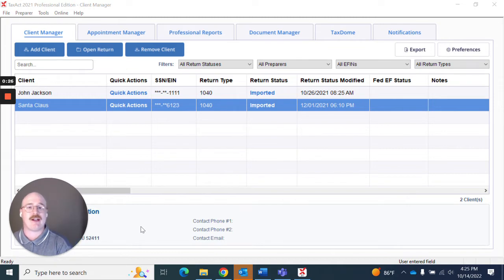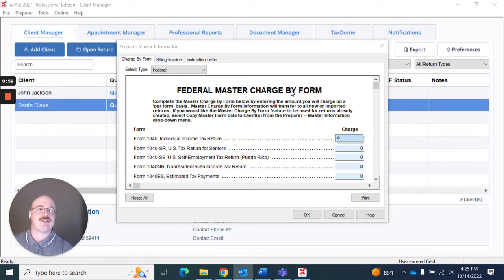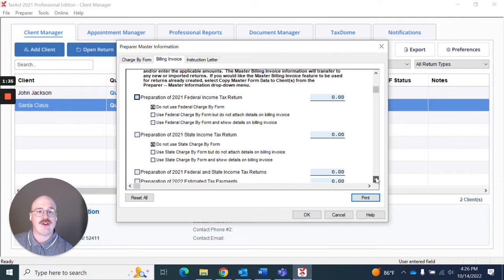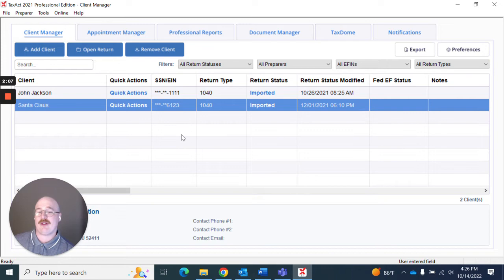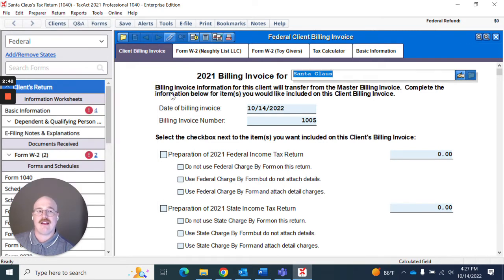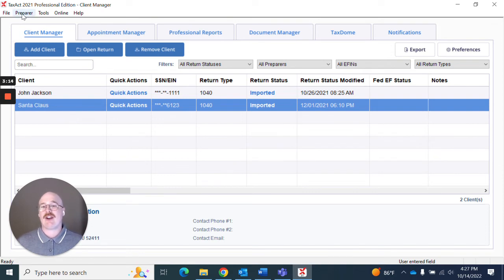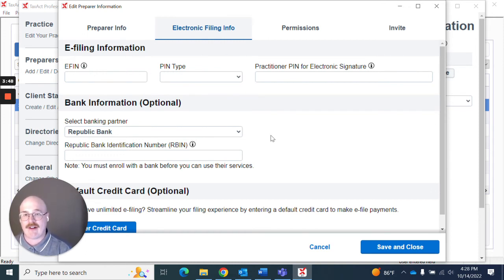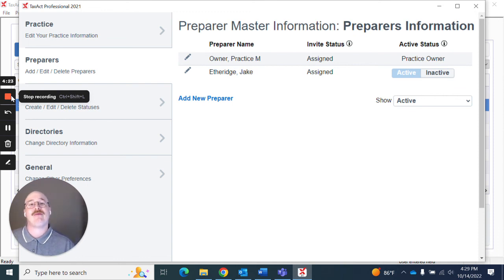Setting up Master Billing Information & Personalized Billing Invoice Information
Jake walks you through setting us your master billing information as well as setting your billing invoice settings.